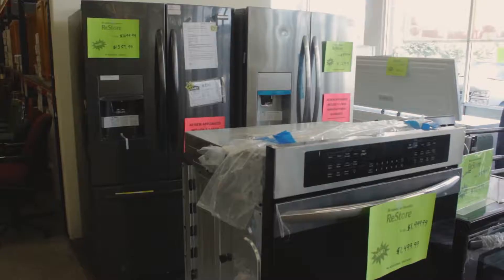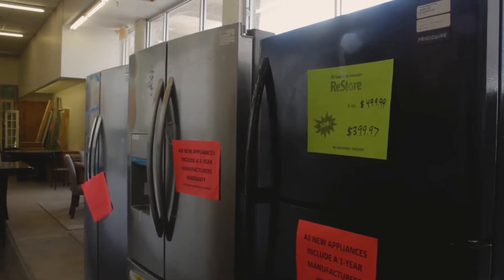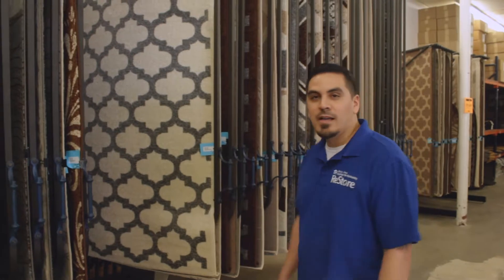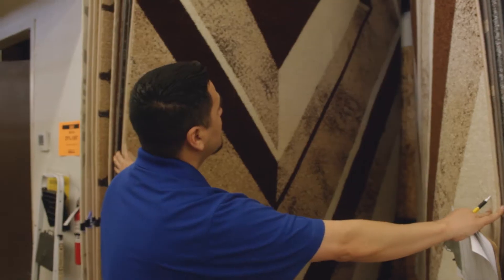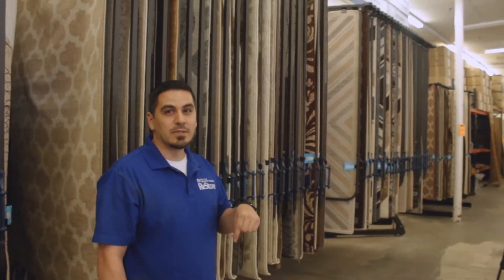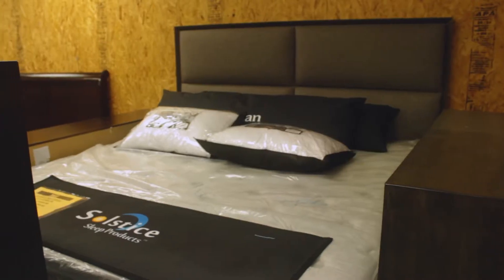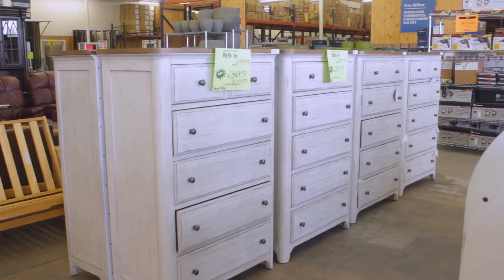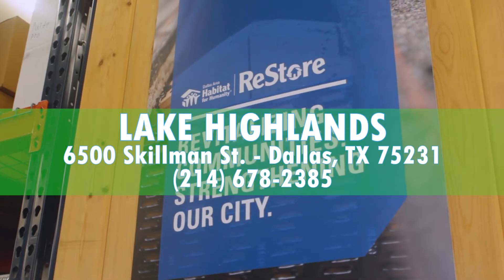ReStore: Lake Highlands - Dallas Habitat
The team at this location is full of energy and LOVES to sell appliances and furniture. However, what is most important to them is supporting the overall Dallas Habitat mission, making sure EVERYONE has a decent place to live.